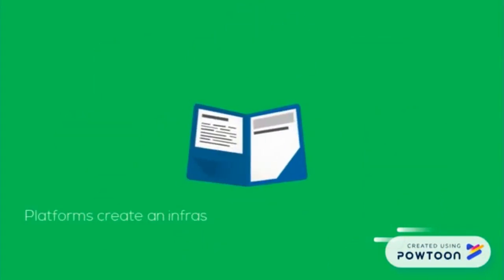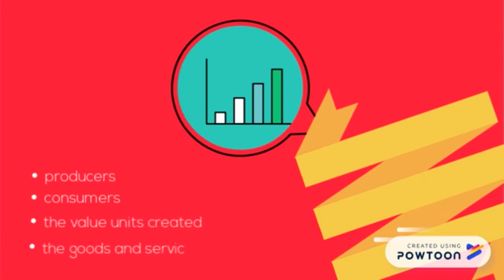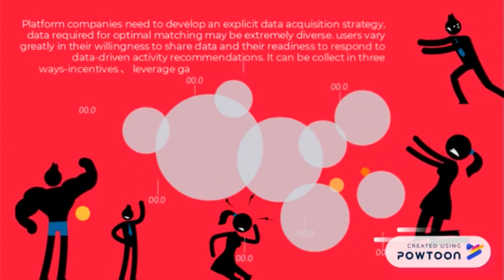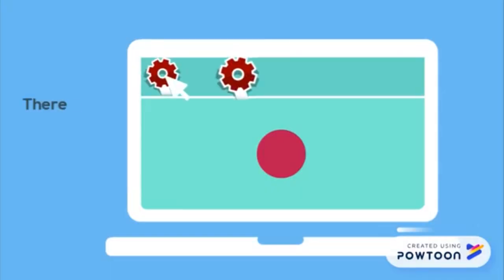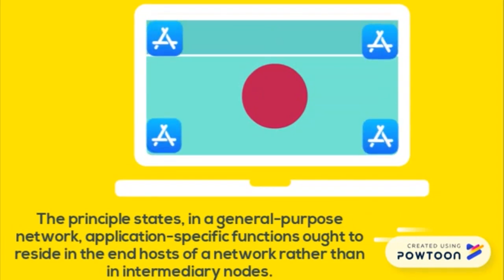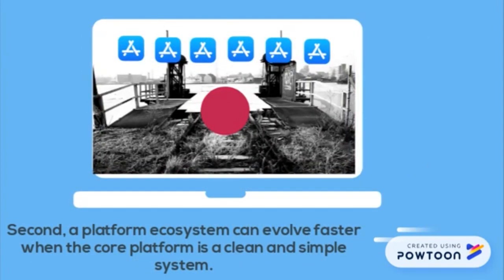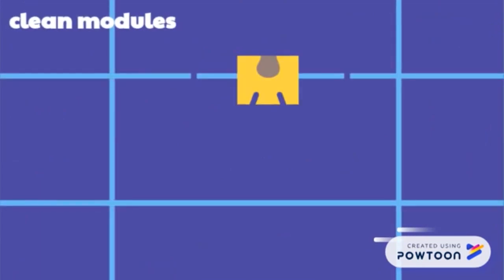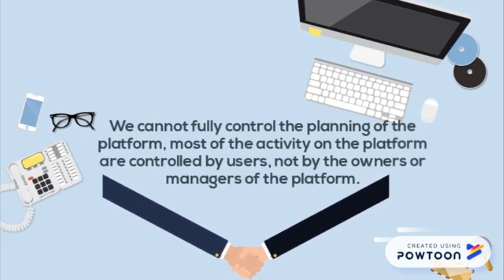NCNU_CDPS_[S6] PR-3-Architecture: Principles for designing a successful platform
National Chi Nan University_Co-opetitive Dynamics and Platform Strategy_[S6] PR-3-Architecture: Principles for designing a successful platform